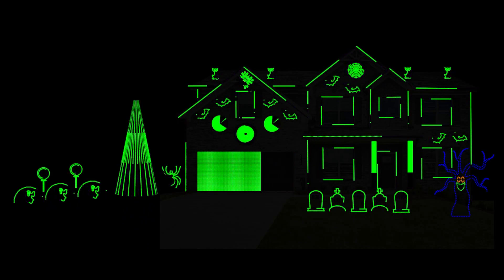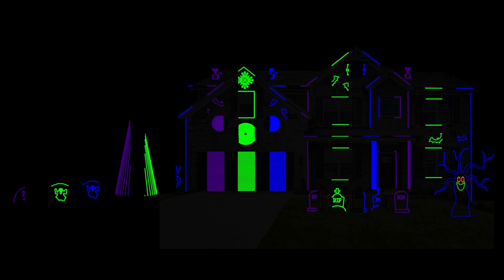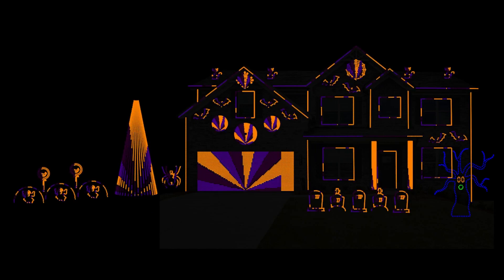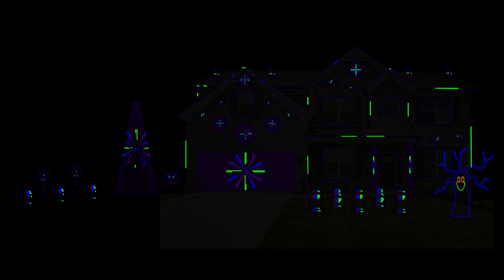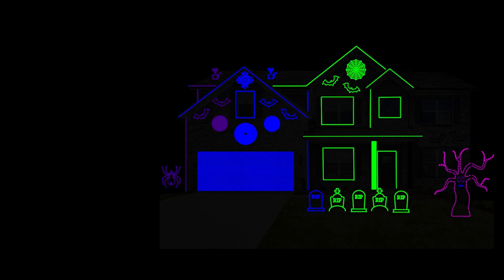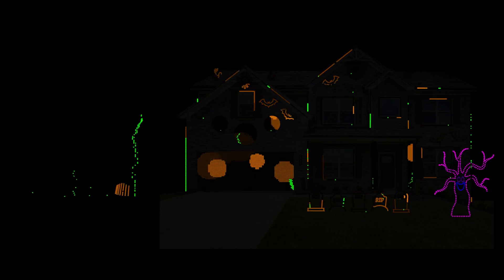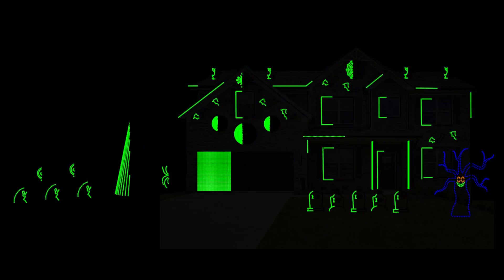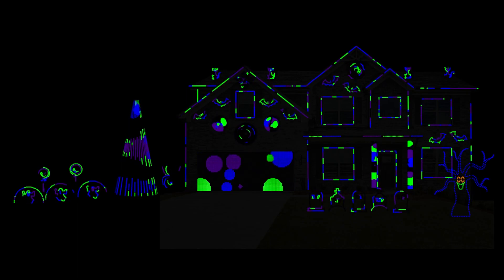Howl-O-Ween music by Lvcrft sequence by Around The World Sequences